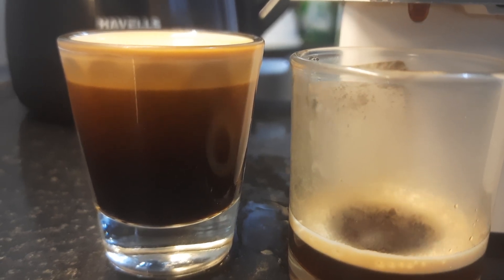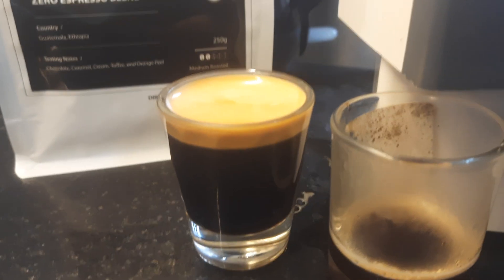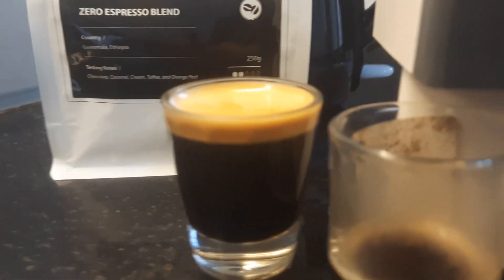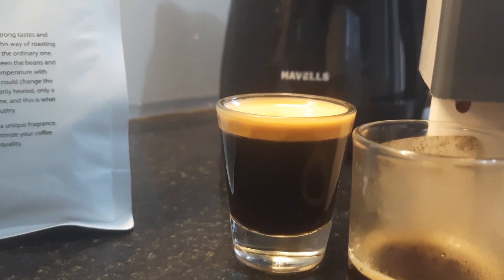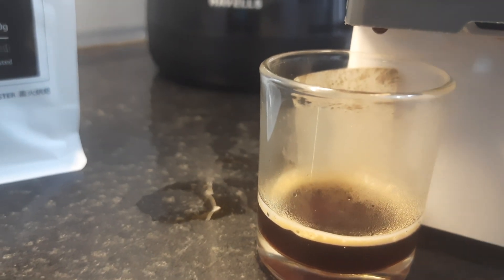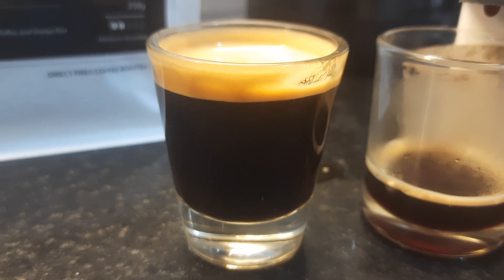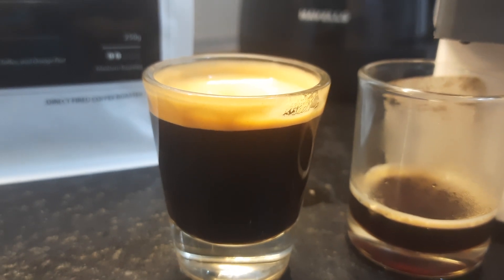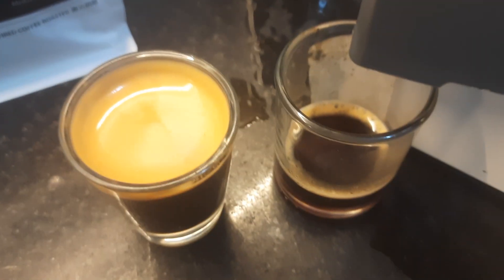Zero Espresso - Fire Roasted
A fire roasted coffee from Japan.